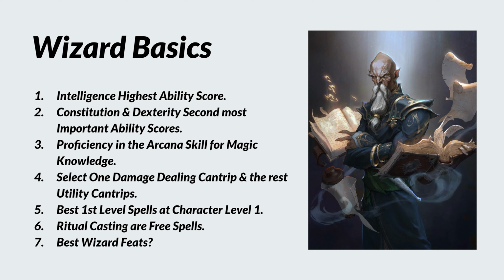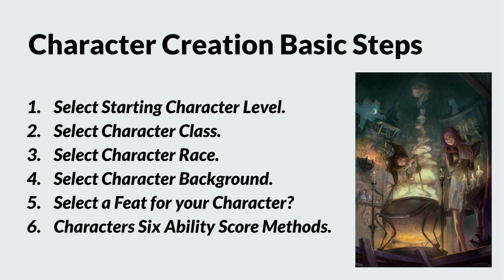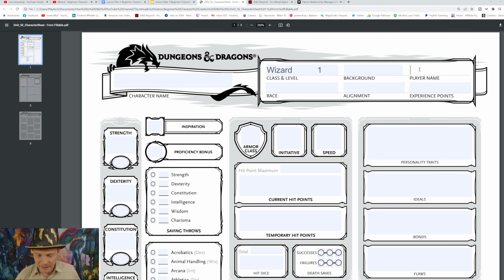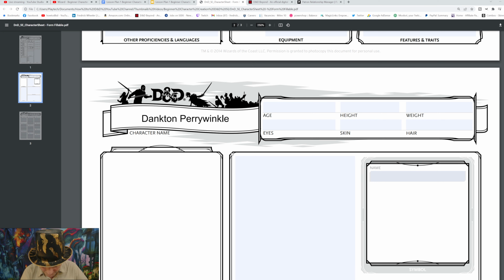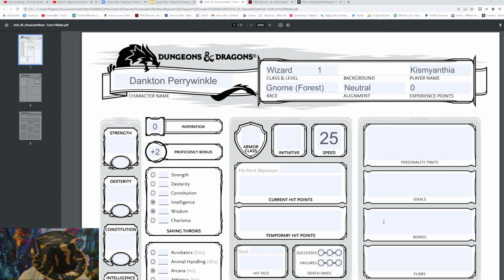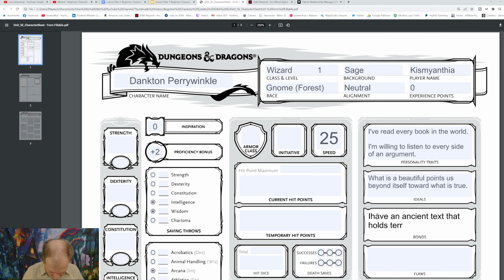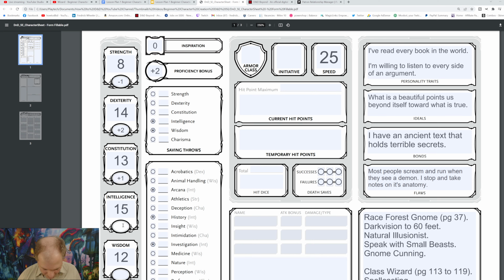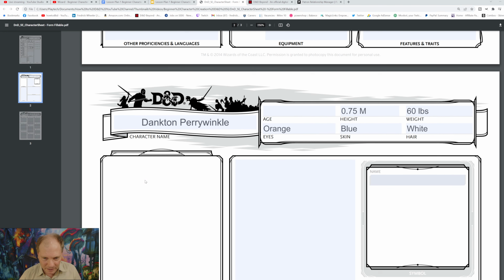Wizard - Beginner Character Creation Dungeons & Dragons 5E #2 🔴4k LIVE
This live stream video discusses and demonstrates wizard beginner character creation for dungeons & dragons 5e. Player guide and advice to basic character creation. The topic offers: character creation pre-check, character sheet formats, character creation basic steps, advanced character details, miscellaneous recommendations and character class essentials. This content is a product of personal experience, research and the dungeons and dragons community providing suggestions and advice. The video starts at ?

xxxxxxxxxxxxxxxxxxxxxxxxxxxxxxxxxxxxxxxxxxxxxxxxxxxxxxxxxxxxxxxxxxxxxxxxxxxxxxxxx

xxxxxxxxxxxxxxxxxxxxxxxxxxxxxxxxxxxxxxxxxxxxxxxxxxxxxxxxxxxxxxxxxxxxxxxxxxxxxxxxx